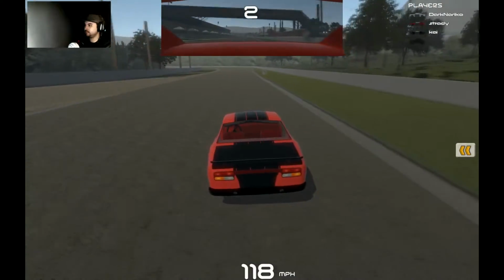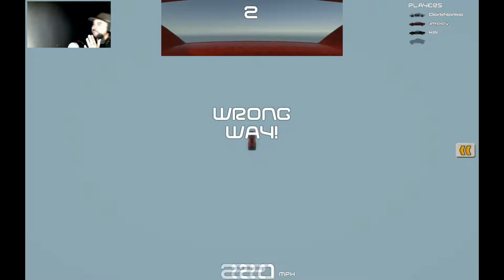Lets Play with friends: Full Contact Racing 2